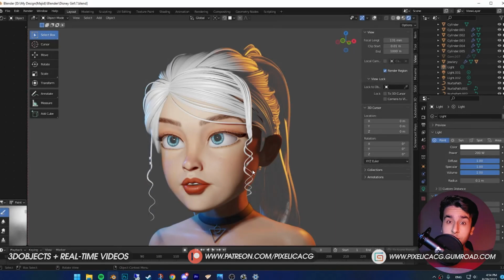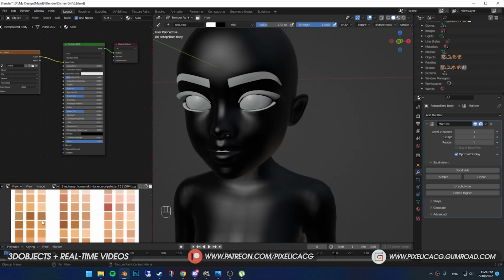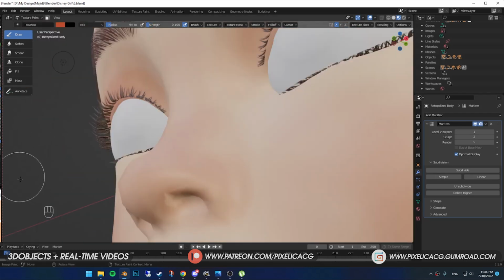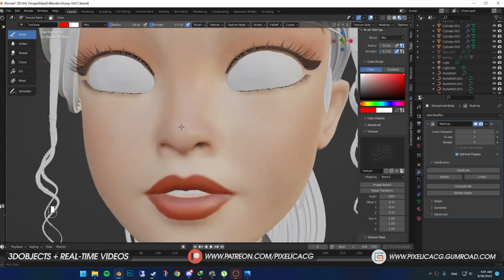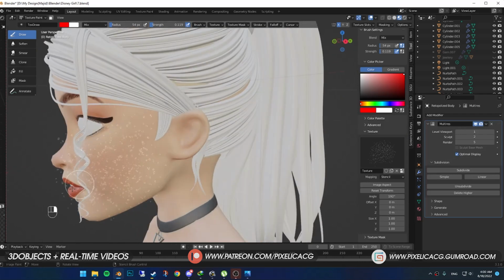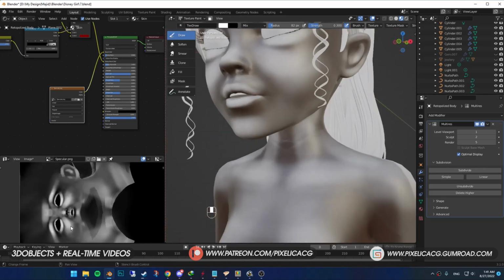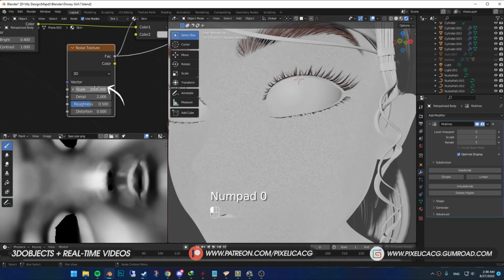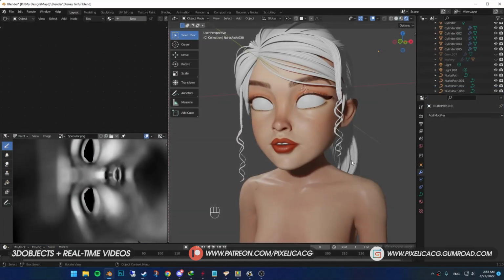How to Paint Skin Like Disney Characters in Blender (Full Guide)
In this one we're going over how to paint and shade your character's skin like disney characters in blender.

Skin Tone: Search Skin Tone on png or Vector websites like Vecteezy

▼ Discord Server: (Share your works with me and others)

00:00 - Intro
00:52 - Finding the right skin tone (important)
01:06 - How to Paint the Base Skin Tone
02:30 - How to Paint the Nose and Cheeks
03:16 - How to paint Lips
03:31 - How to Smooth out the painting
04:35 - How to Paint Eyeliner
05:20 - Adding Fake shadows
07:54 - How to Create Specular Map
09:33 - Smoothing out the rough paints
10:17 - Adjusting the Shader
11:48 - How to Make Subsurface Scattering (Translucency Map)
13:18 - Final Results
13:22 - Outro